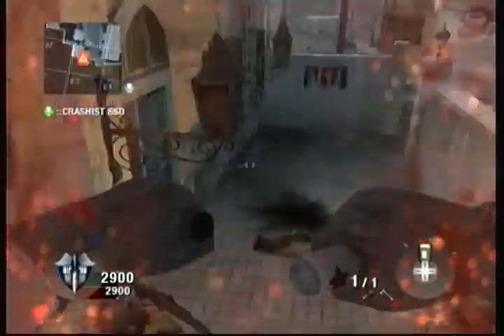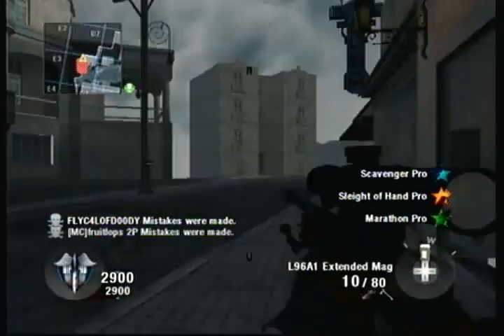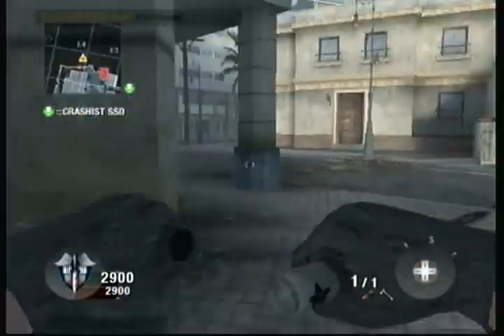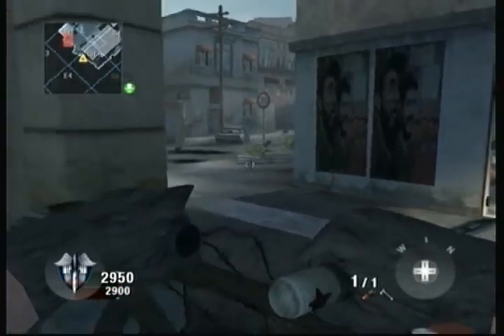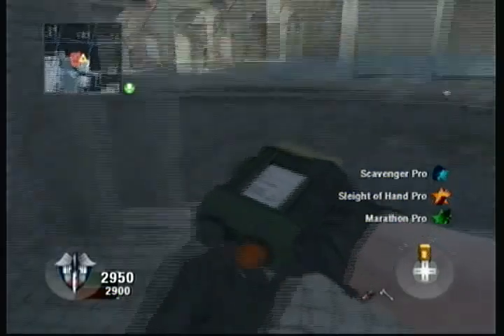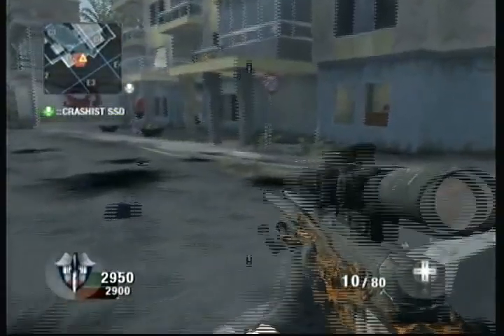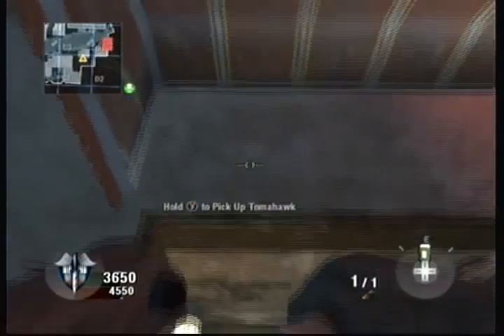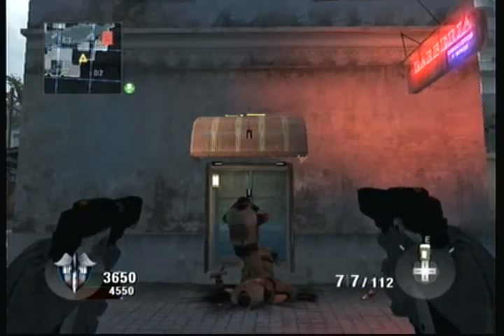HOW TO GET OUT OF HAVANA JUNE 27 2011